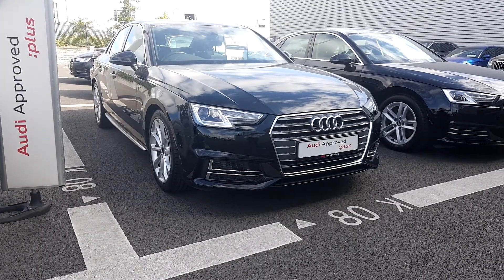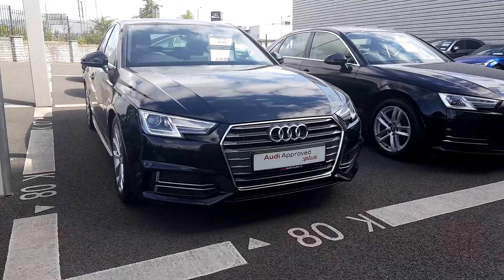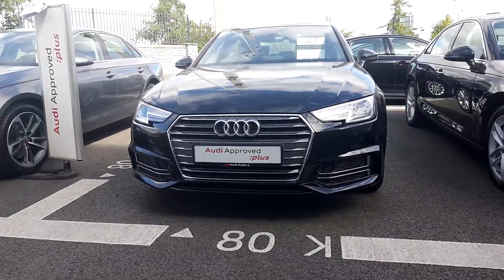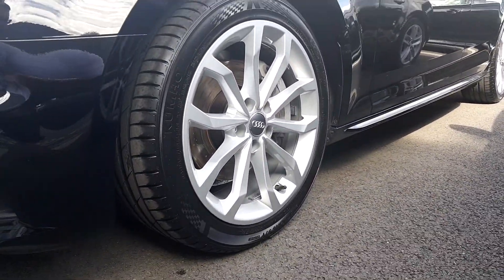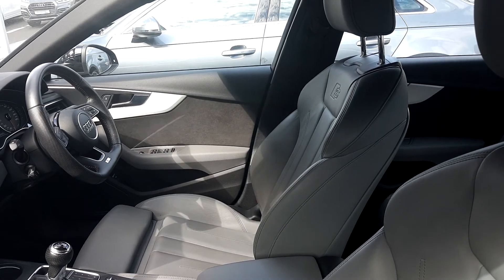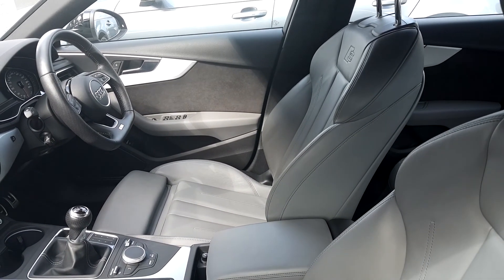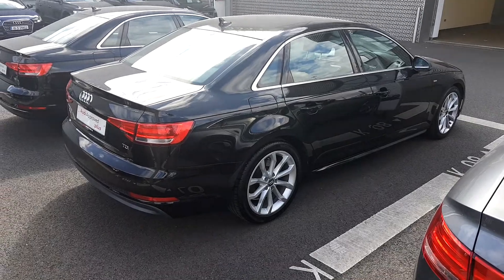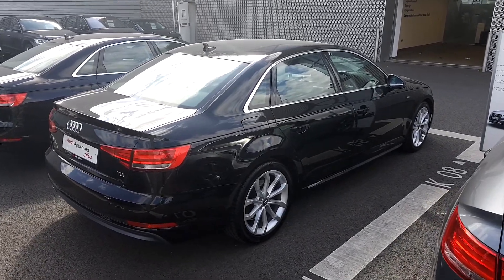161D21068 - 2016 Audi A4 2.0 TDI 190 S LINE 27,500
Here is a video of our 161D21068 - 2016 Audi A4 2.0 TDI 190 S LINE 27,500. Please contact sales to arrange a test drive today. Audi NorthPhone: 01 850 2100